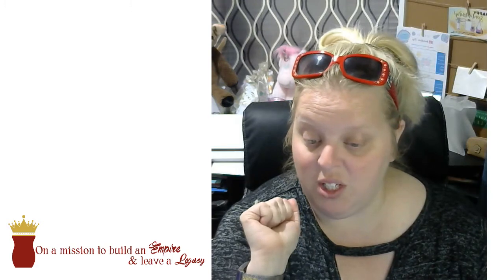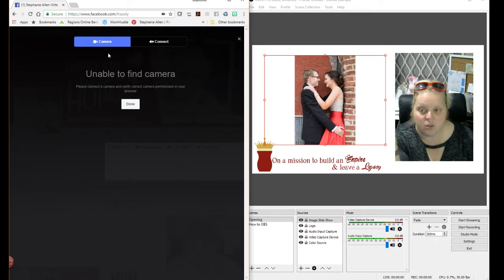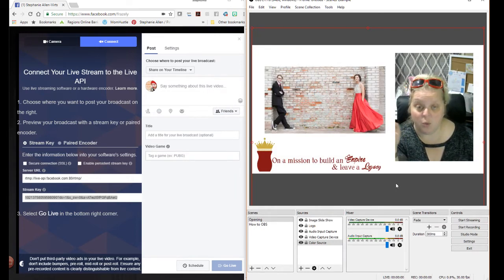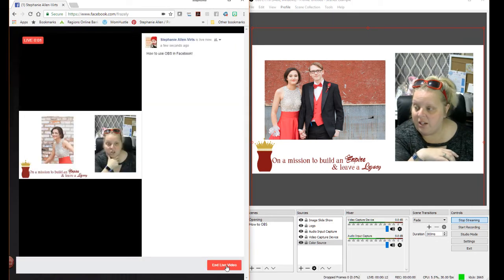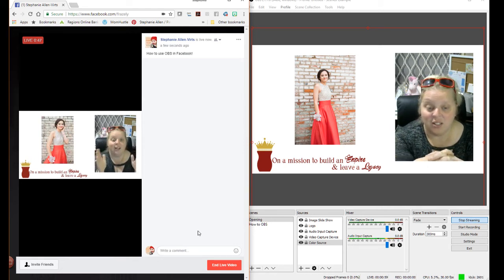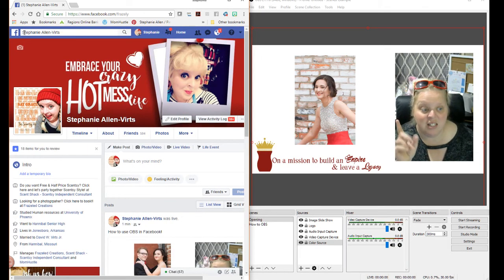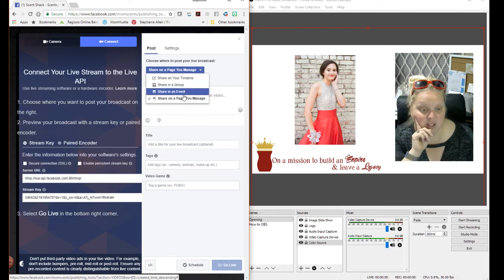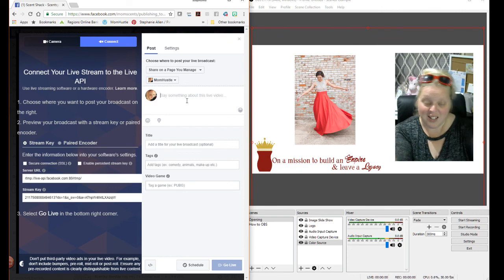LIVE Streaming with OBS for Cool Streams -- Part 2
This video will show you how to take the set up from part 2 and apply it to the streaming aspects Facebook Live!